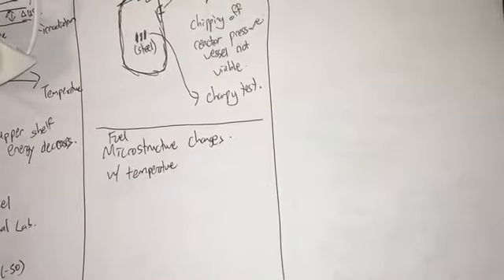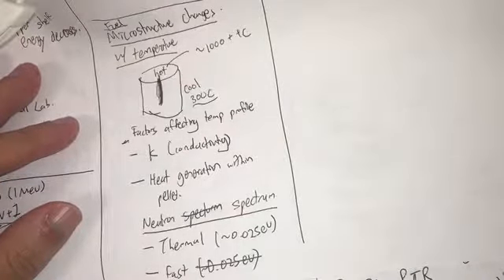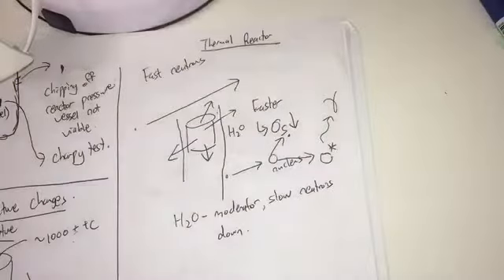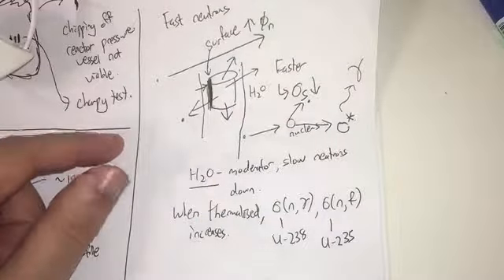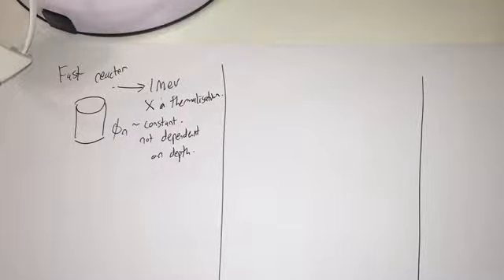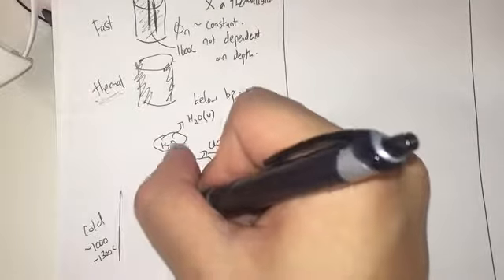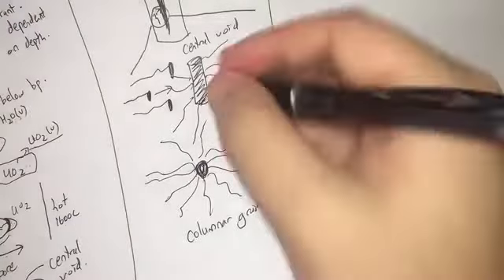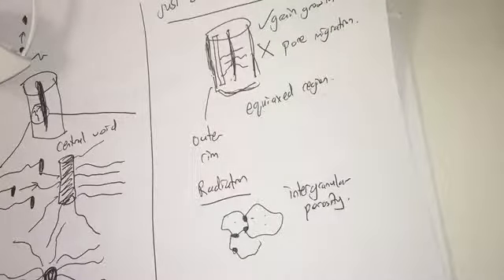Introduction to material phenomena in nuclear environments 16 - fuel microstructure changes